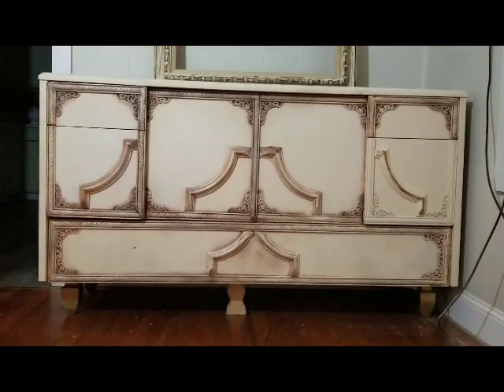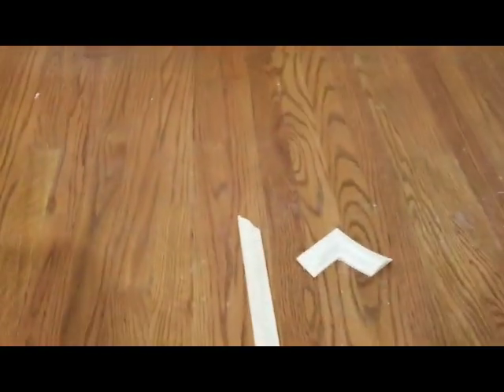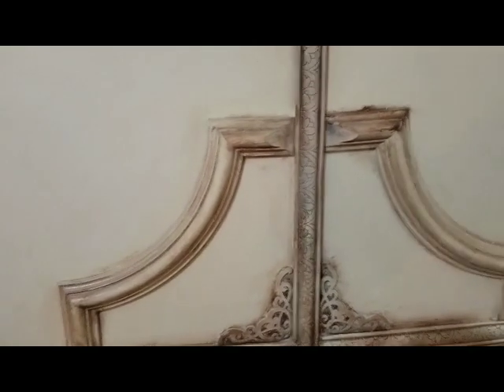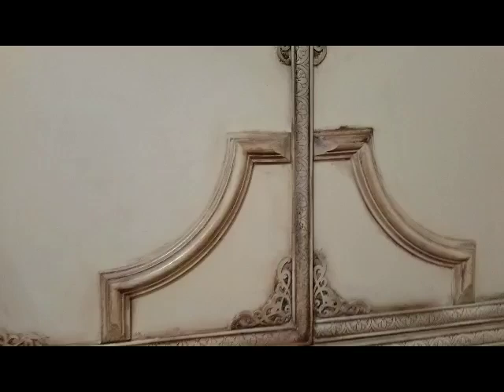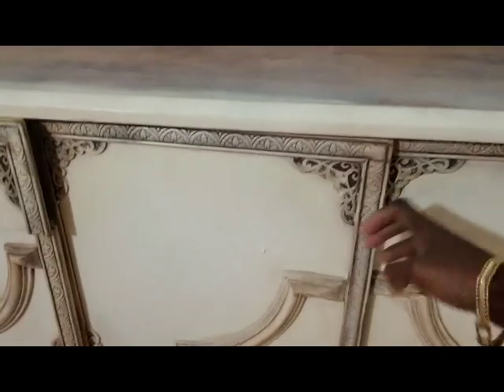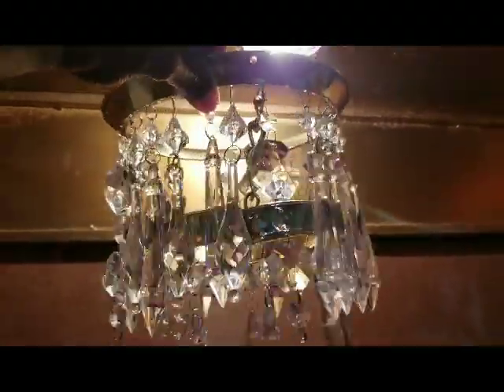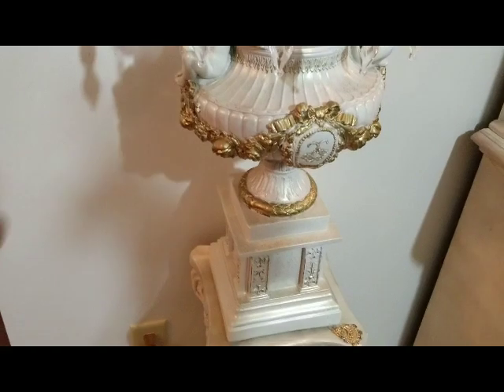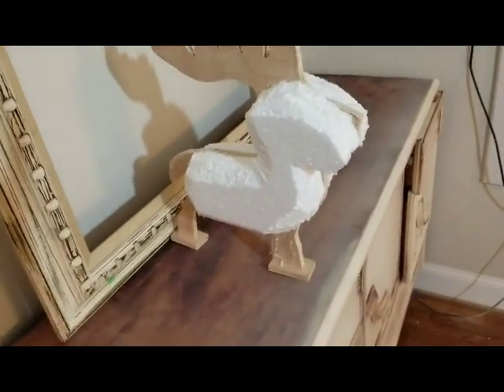DIY SIDEBOARD UPCYCLE DINNER ROOM PART 3